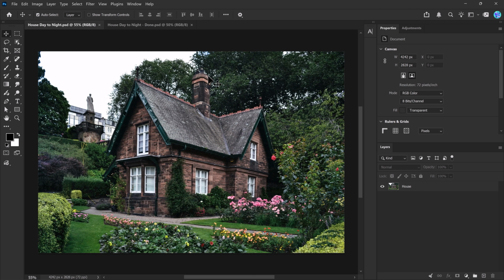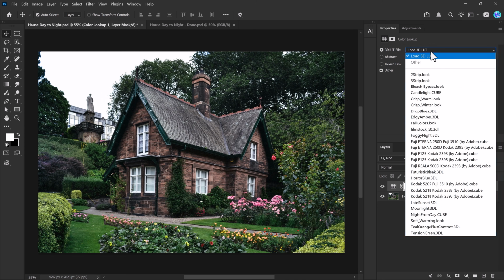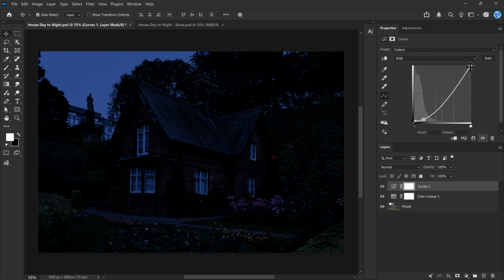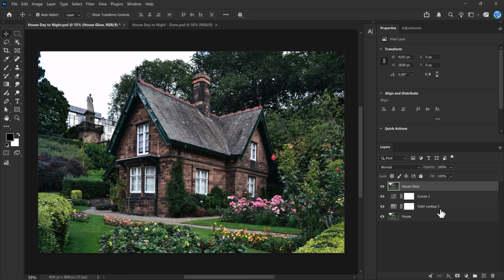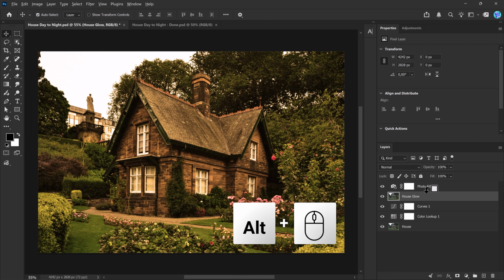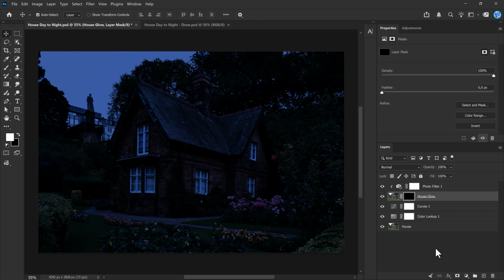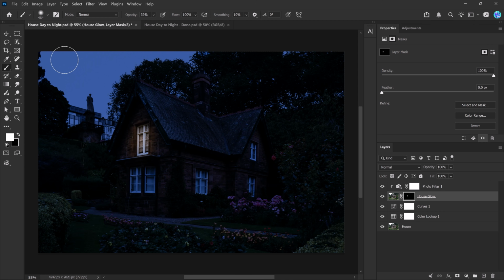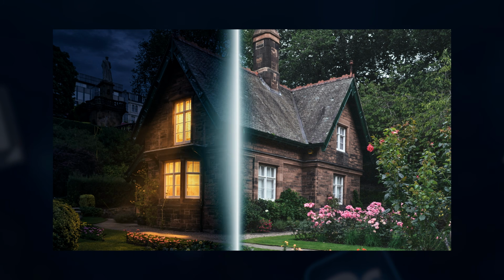Turn DAY Into NIGHT in Photoshop!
🌙 Turn any DAY photo into NIGHT in Photoshop! In this quick Photoshop tutorial, you'll learn how to create a realistic day-to-night effect using LUTs, Curves, adjustment layers, masks, and some simple lighting tricks.